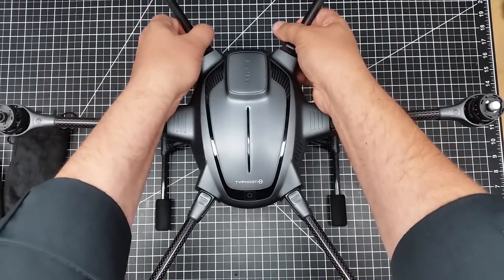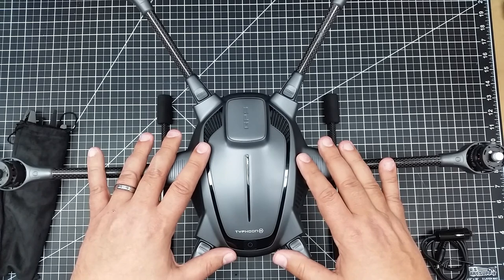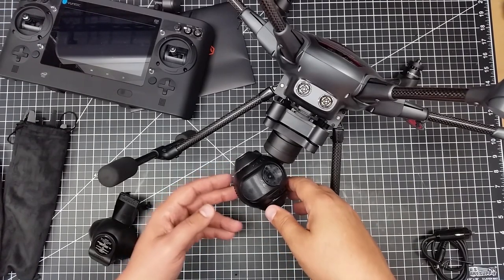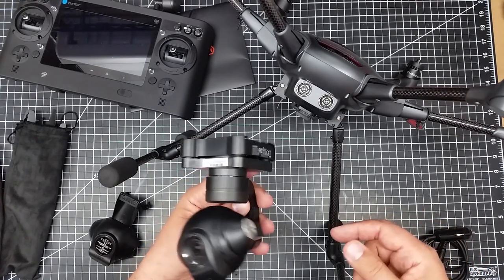YUNEEC Typhoop H - Why I Bought it and Why YOU Might Too!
CHECK IT OUT! I went and put down the coin for the Yuneec Typhoon H and in this video I am going to talk about why did I do that and why you might (or might not) want to do that too!  This is where I got mine for refurbished for like half off list price (only $749 and look brand new!) however their supply is limited so no guarantees on the link which means if your interested check it out!

Also I buy most of my drones from Amazon especially this one since its refurbished because Amazon will support me if I have problems and yes I have had to use them in the past with success when I had issues.

HUGE selection of filters for the GCO3 / Yuneec Typhoon H camera